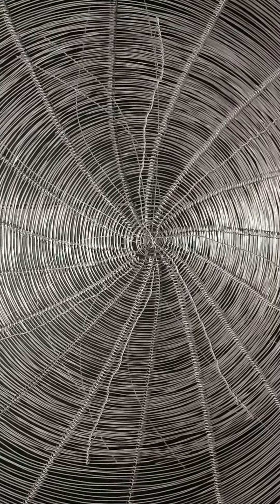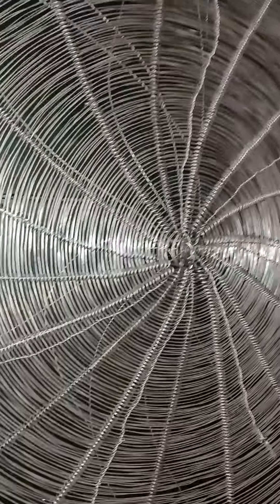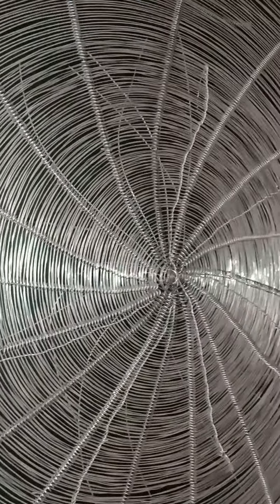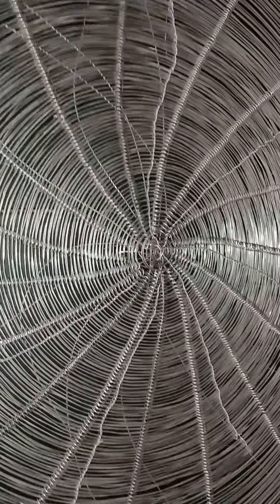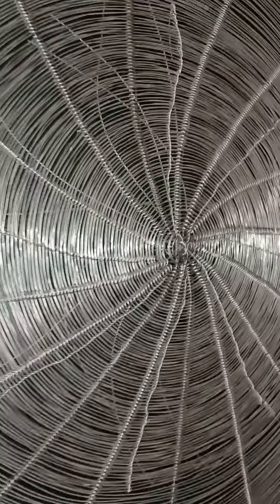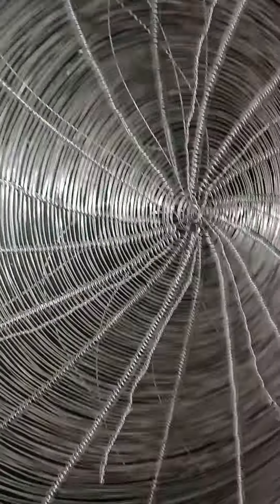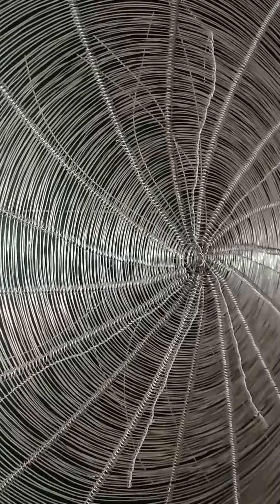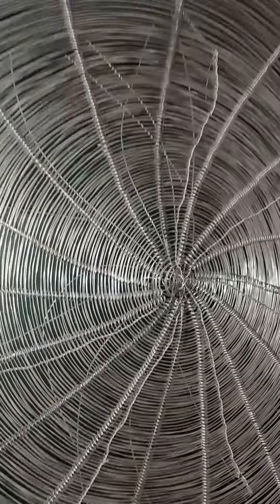Nichola's gigantic coil.. part 2